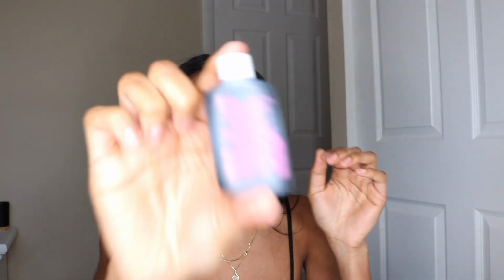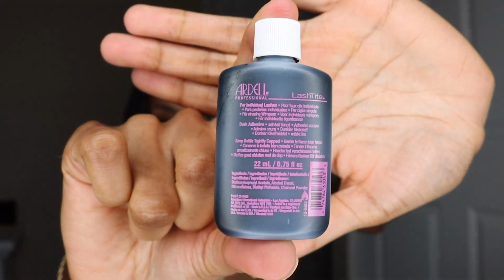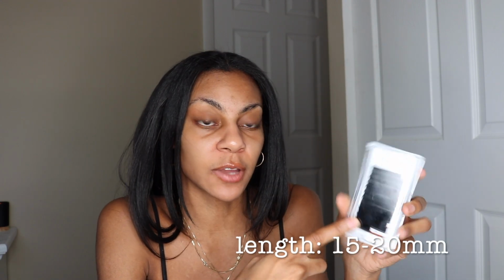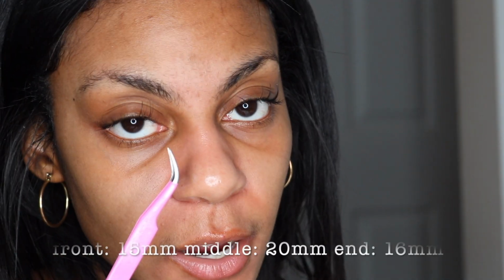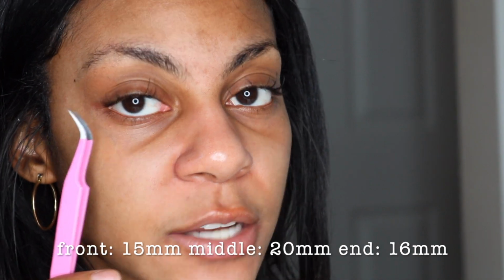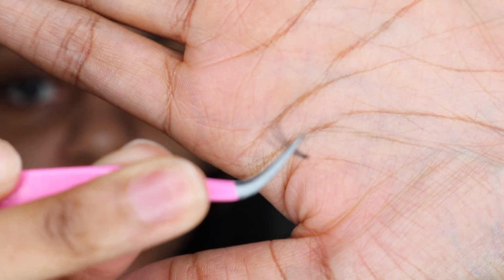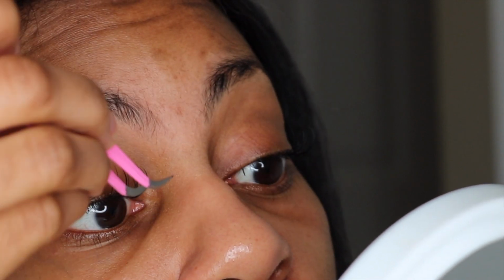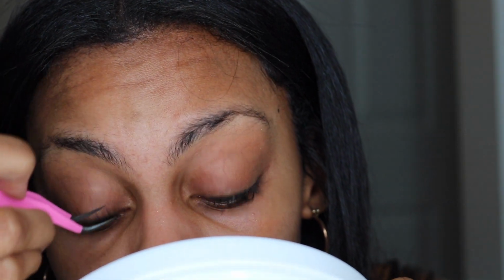TUTORIAL: DIY LASH EXTENSIONS AT HOME [CLOSE UP VIEW]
DIY LASH EXTENSIONS AT HOME
how to apply eyelash extensions yourself at home
P.S IF YOU ARE LOOKING FOR PROFESSIONAL WORK THIS IS NOT THE VIDEO FOR YOU. I AM NOT A LASH TECH

If you have trouble with eye irritation when you go to professionals, this is the perfect lash tutorial for you. The glue that I use does not cause any pain or irritation and it gets the job done.

Products used: